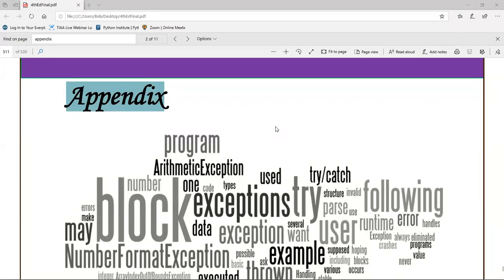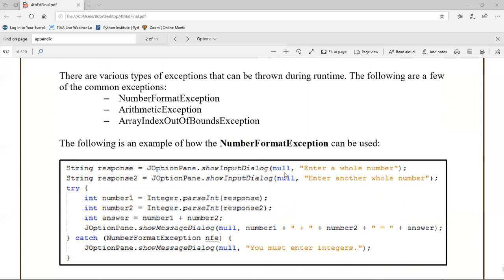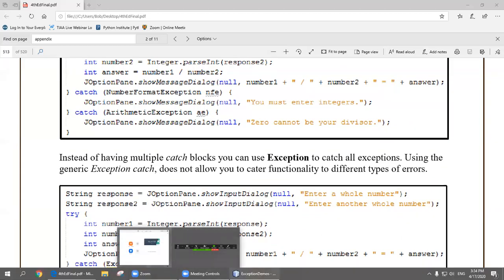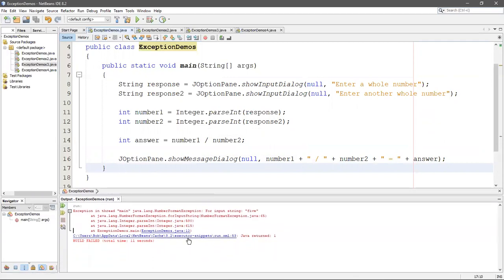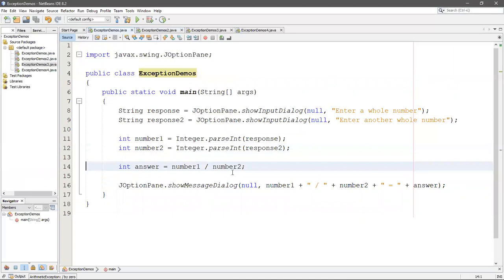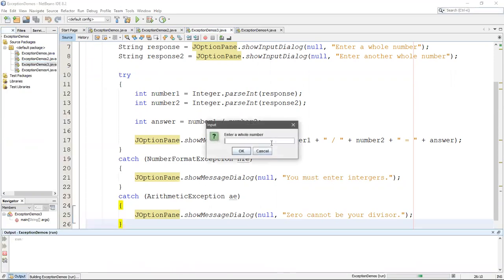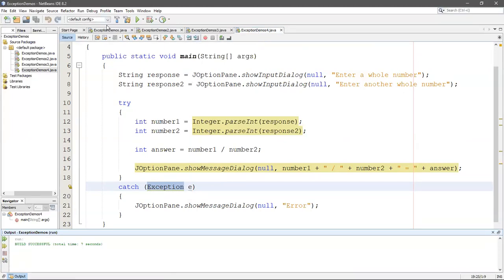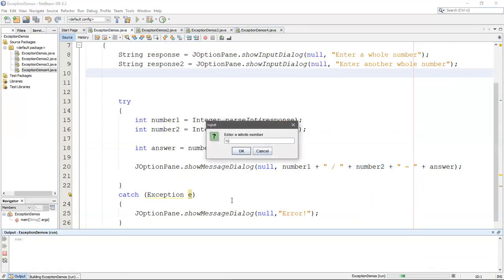Appendix - Exception Handling